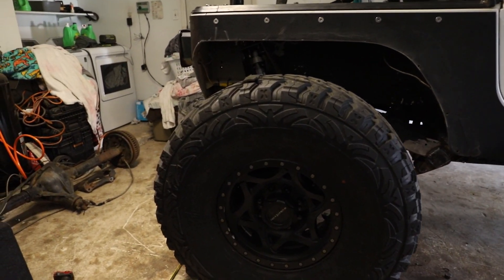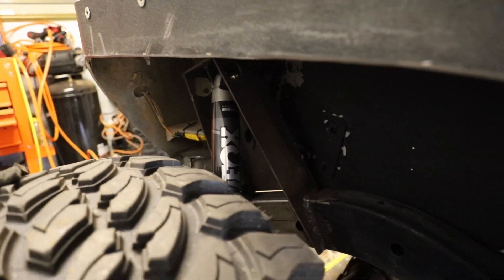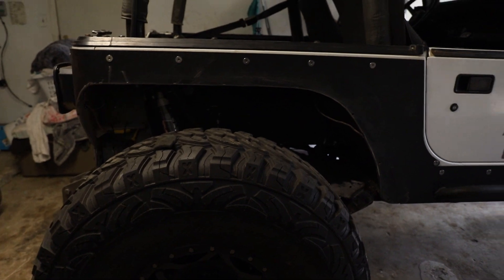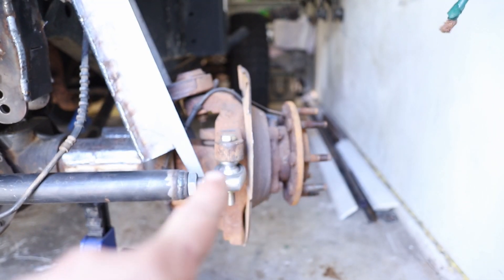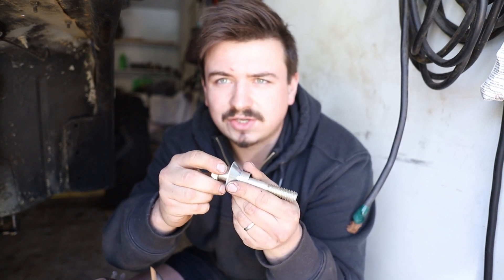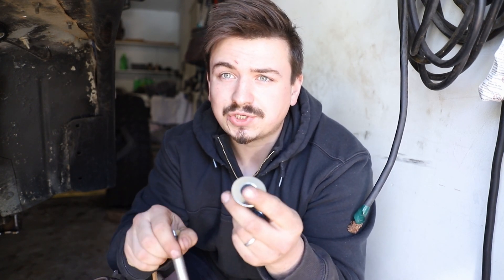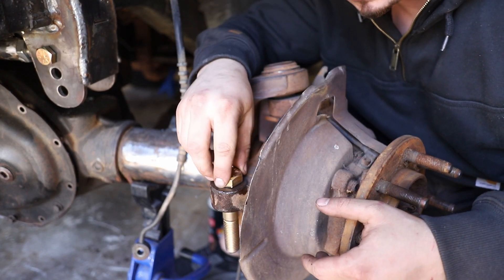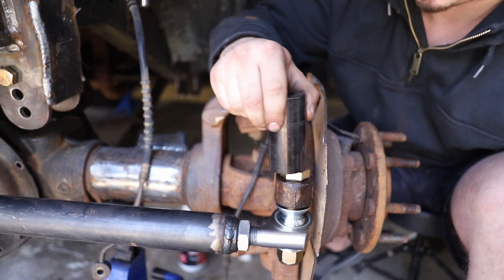Drilling Spindle for Heim Joint Steering - Jeep Wrangler YJ 1-Ton Swap Part 5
BreakingBolts.com

A quick update to the Jeep YJ One Ton axle swap project.

Then a guide on how to drill your spindle for a 3/4" and heim joint steering.